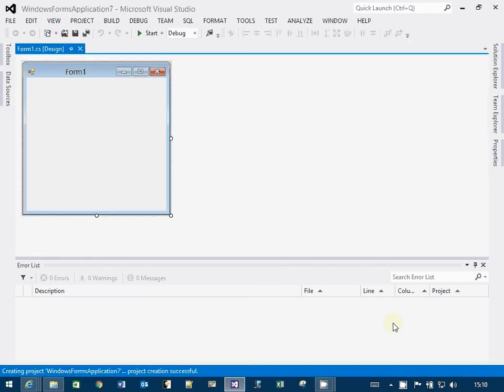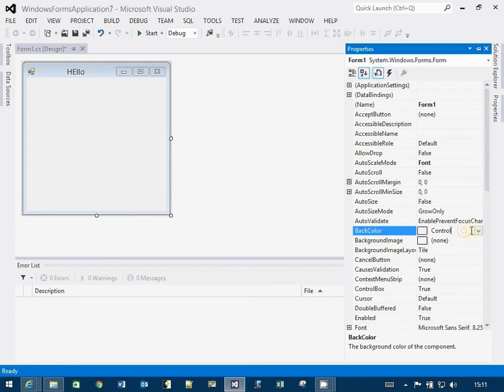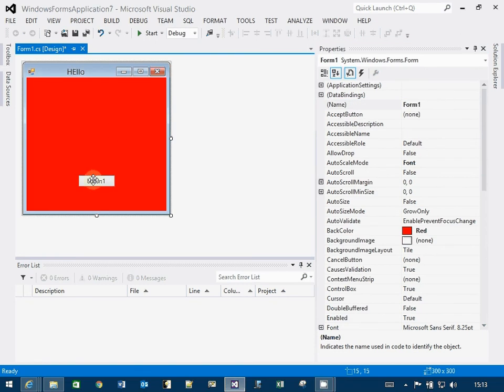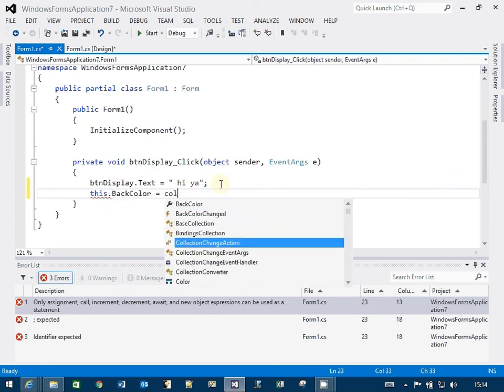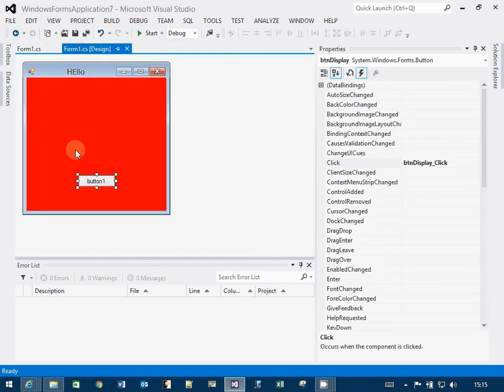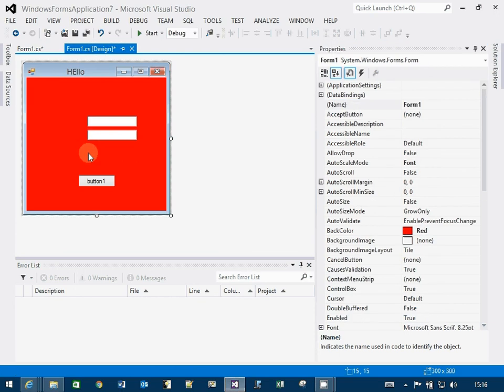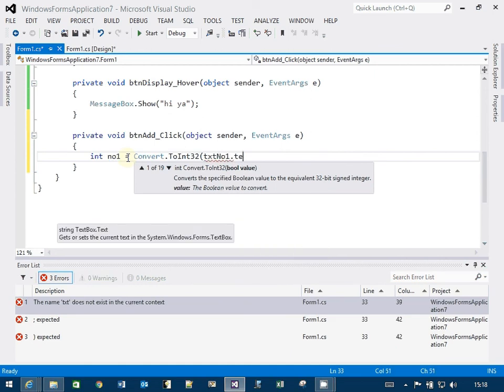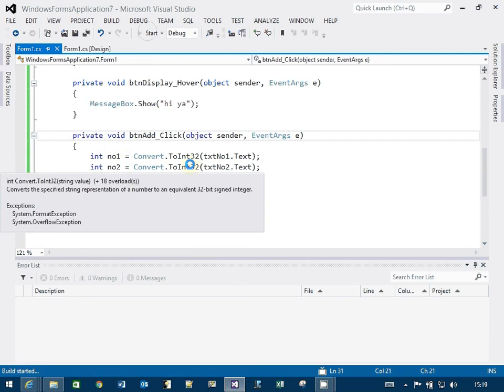Introduction to C# windows Forms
A gentle introduction to programing using windows forms.